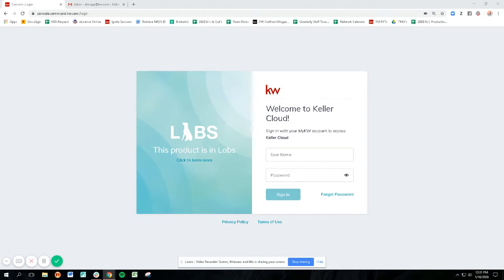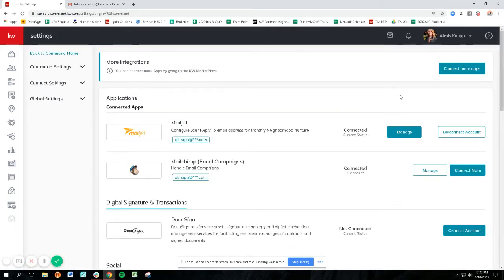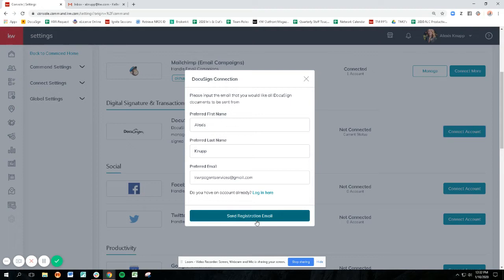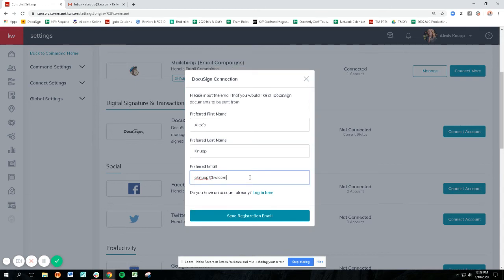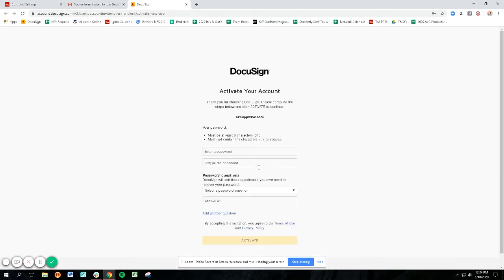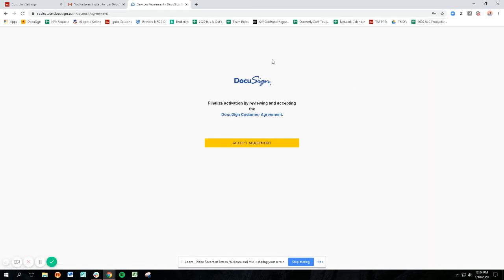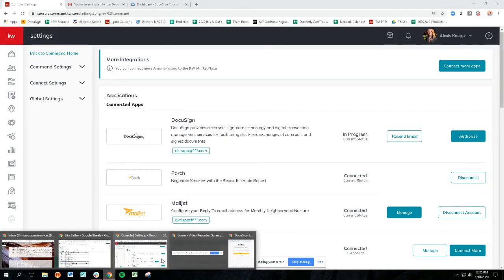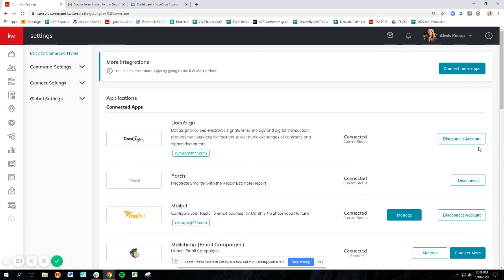Connecting DocuSign in Command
As said in the video, your Command DocuSign account must be a NEWLY MADE DocuSign account. You are not able to login with the account you currently use.

Because of this, you cannot use an email address that is actively connected to a DocuSign account, and requires a new email address to be used in order to access the FREE version that is provided through Command.

For questions, please email your Agent Services Coordinator.